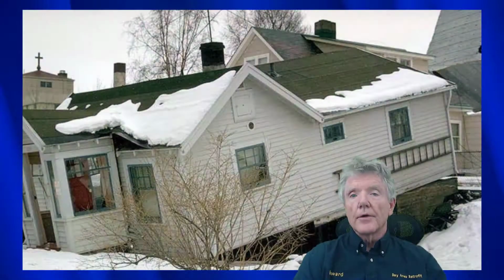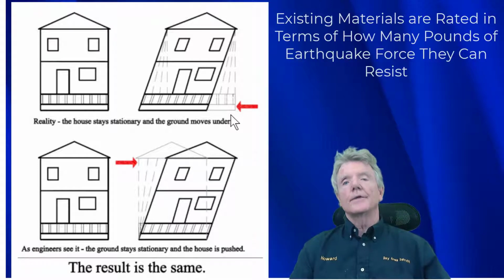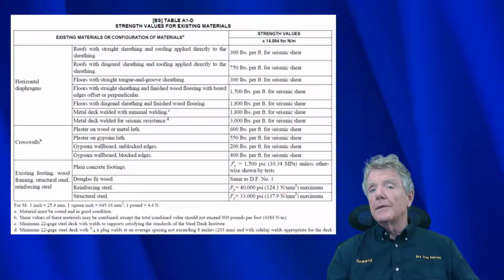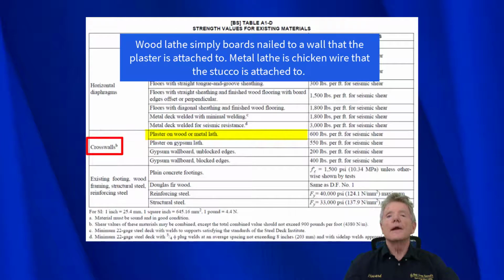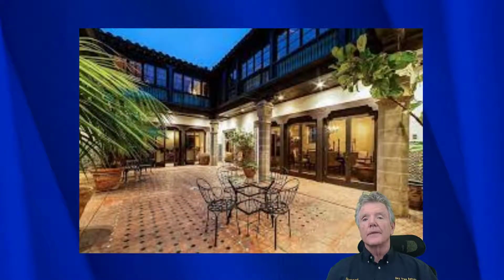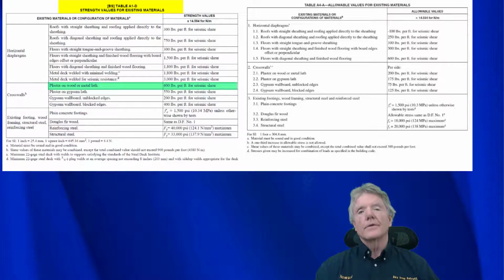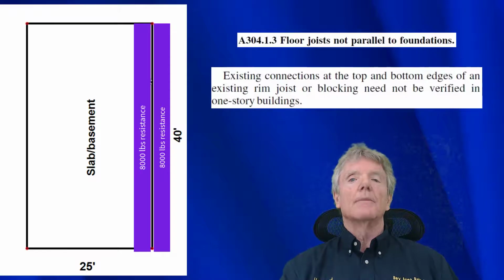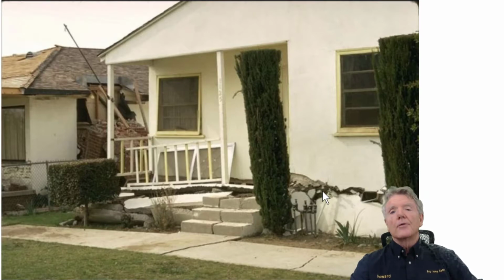Where Do Retrofit Building Codes Come From? The Rockwell Tests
What happens to houses when they are not retrofitted?  Where are they weak?  Where are they strong?  Where do they fail?  Which part of the house should I worry about?  These Rockwell tests answered these important questions.

 Building Code is built around the discoveries made in these tests conducted at the Rockwell Aerospace testing laboratories in the 1970s,

They testing every conceivable existing building material such as stucco, wood siding, old foundations, and anything that might fail in an earthquake.

Not only will you learn how to read and understand the code provisions that came out of it, but you will also hear about a first person account to someone who participated in this fascinating study.